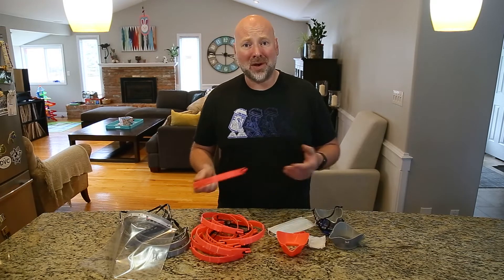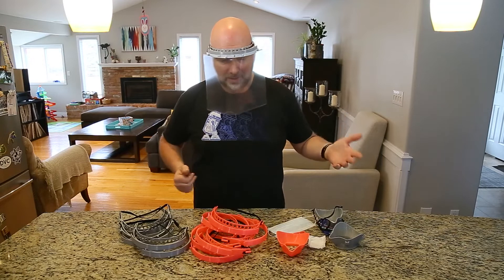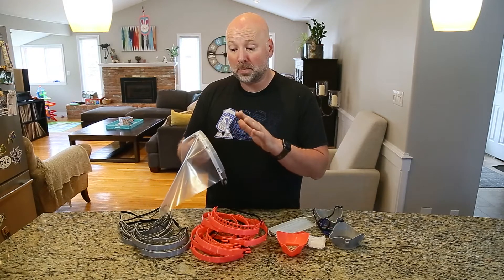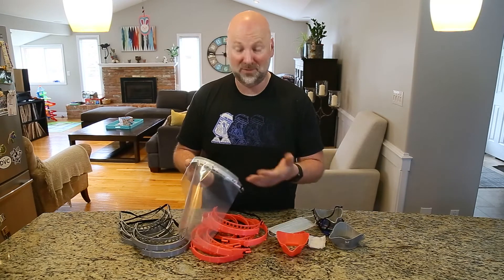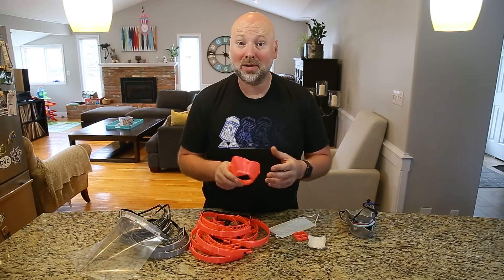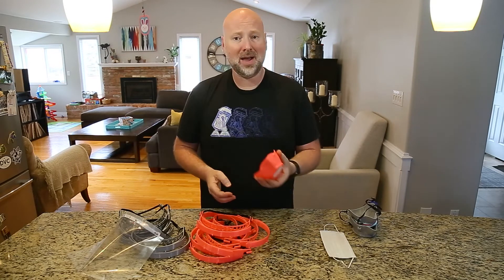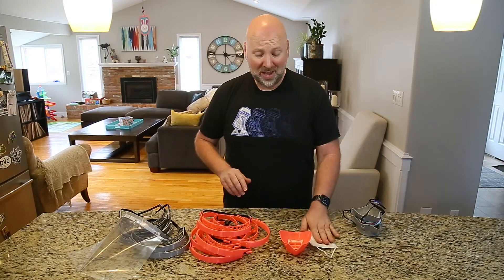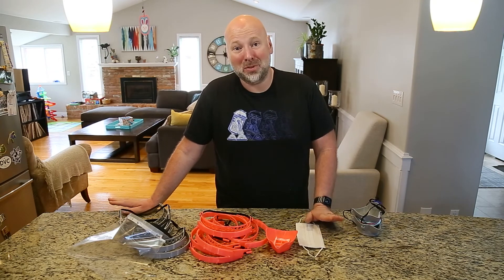Helping Hospitals With 3D Printed Equipment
We're in the midst of the COVID-19 pandemic. See how I'm trying to help out nearby hospitals with 3D printed face shields and 3D printed masks as they are faced with severe PPE shortages due to the COVID-19 outbreak. These parts are in no way approved by any health board or agency and are simply meant to help supplement exhausted supplies in a time of crisis.

If you have a 3D printer and your local hospital is running out of PPE please contact them to see if there is any way you can help print equipment for them.